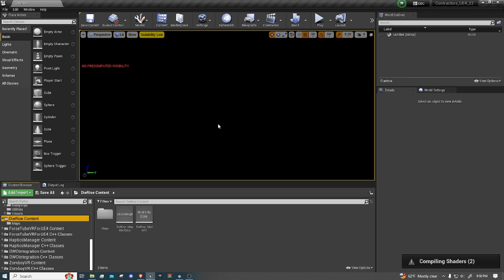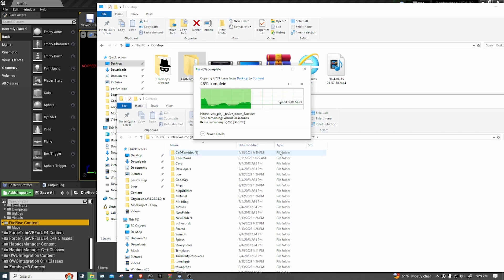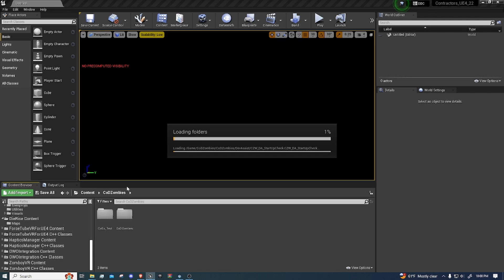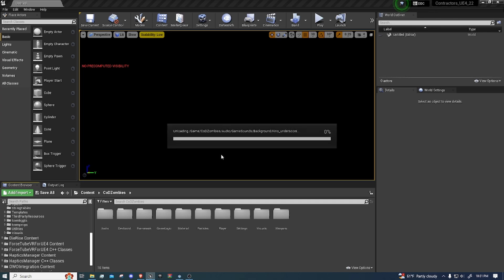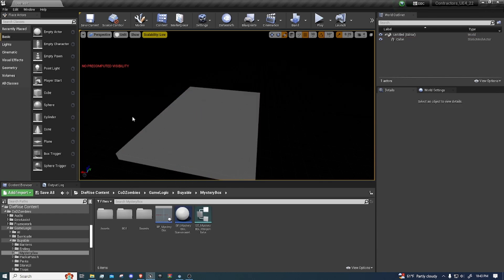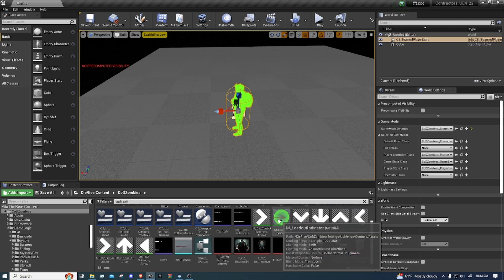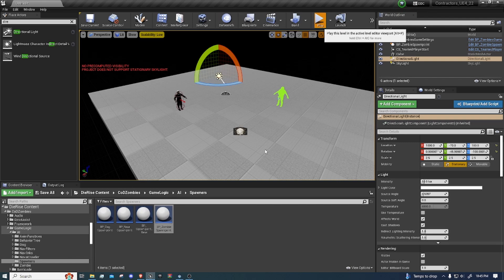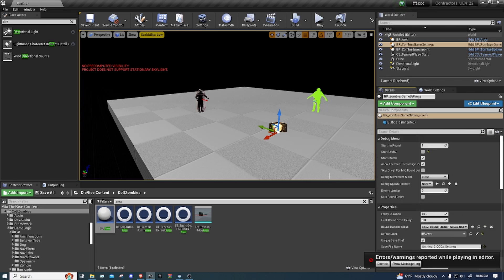How To Make a CodZ Map for Contractors (Part 2 Downloading and using the Codz Modkit)